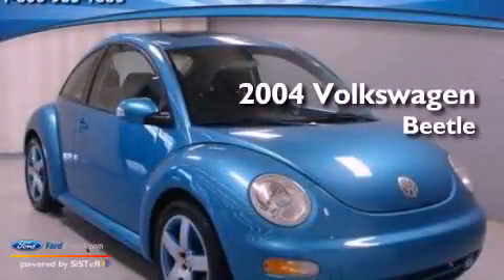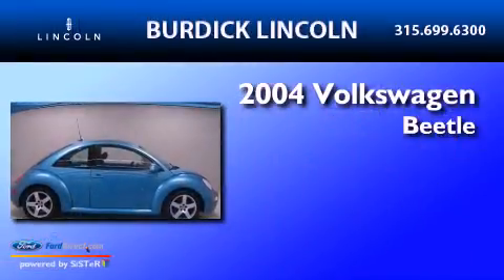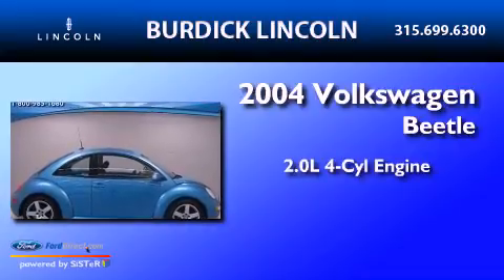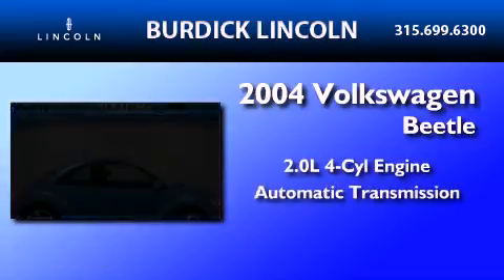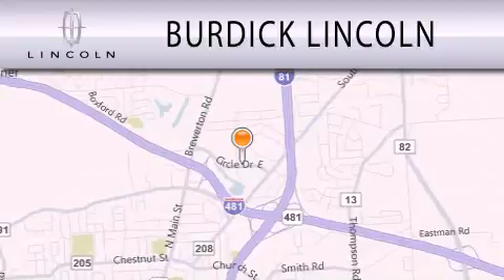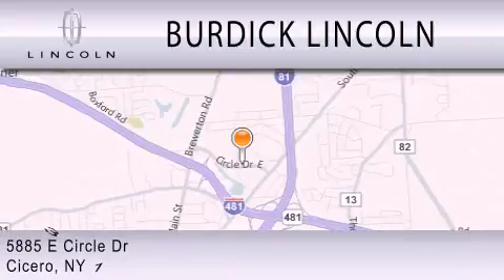2004 Volkswagen Beetle Cicero NY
Year : 2004
 Make : Volkswagen
 Model : Beetle
 Engine : 2.0L I4 8V MPFI SOHC
 Trans . : AUTOMATIC
 Exterior : SATELLITE BLUE
 Miles : 90,415
 Interior : BLACK
 Stock : G047X1739